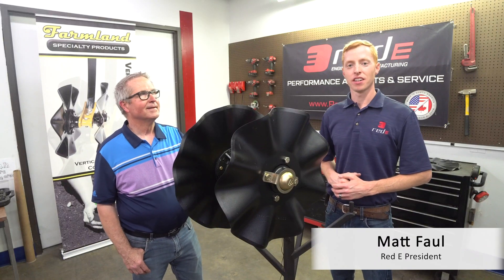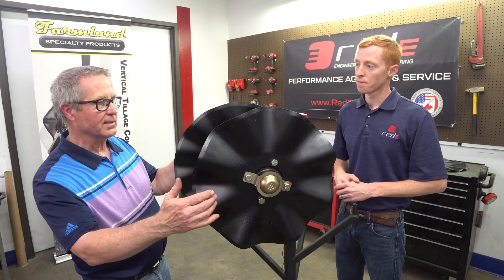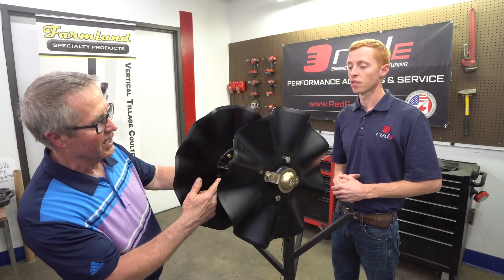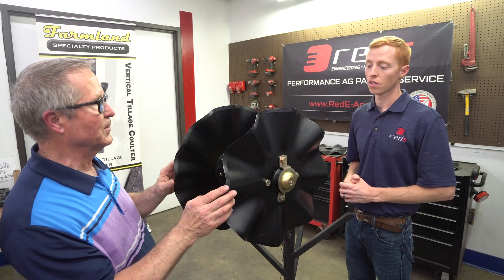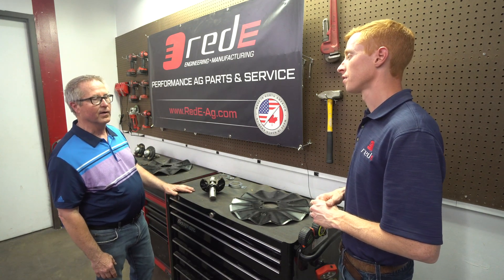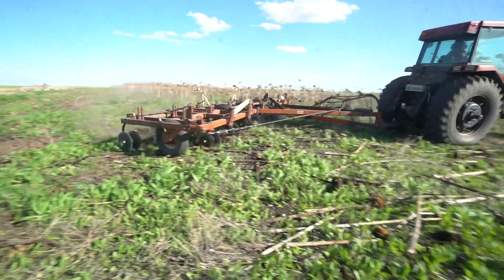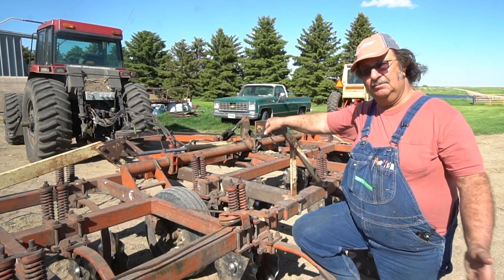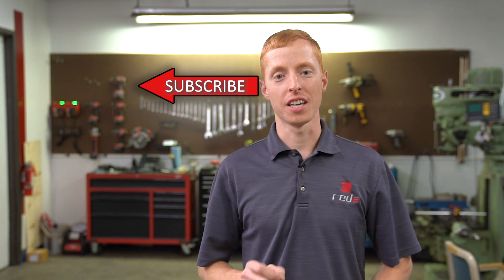A Vertical Tillage Coulter (VTC) on a Chisel Plow?! Why and How it works...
1st half - Overview from our Product Specialist.
2nd half - hear from a satisfied user.

Need to size residue and lightly incorporate without doing too much tillage?  Dry out some areas to be able to seed sooner?  Dislodge grasses and weeds in alfalfa fields to allow a better stand to establish?  These are all things growers have reported doing with this product.

Whether you practice conventional tillage, min-till, or no-till, The Farmland Specialty Product's Vertical Tillage Coulter Attachment from Red E allows you to get the job done at a fraction of the cost of buying a dedicated Vertical Tillage tool. No new machinery needed, simply add this part to your chisel plow and keeponfarming.